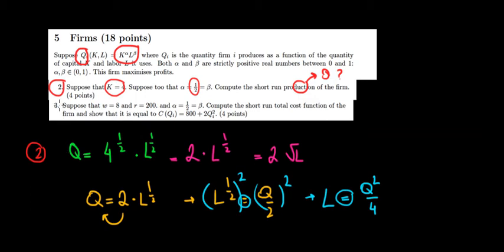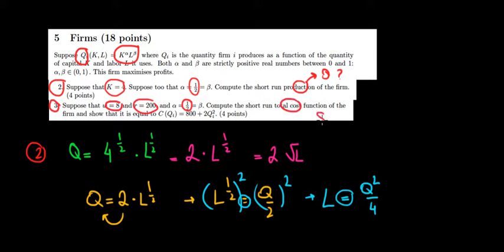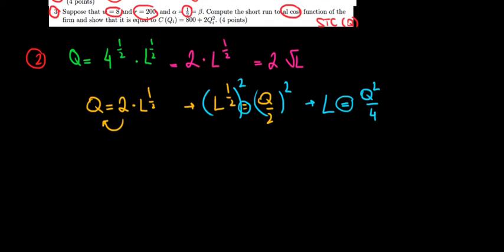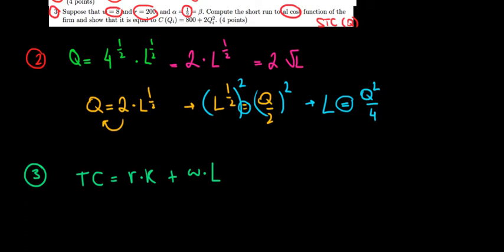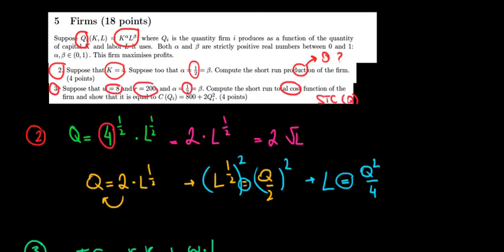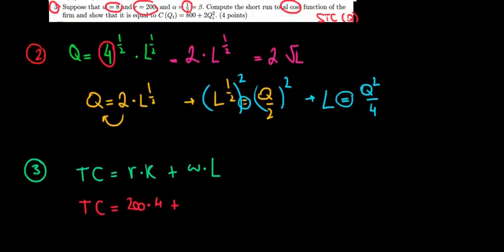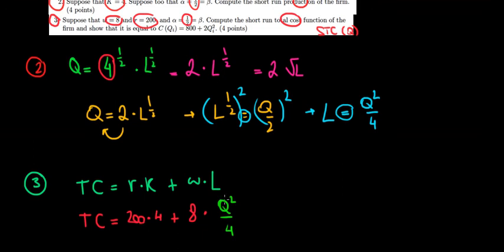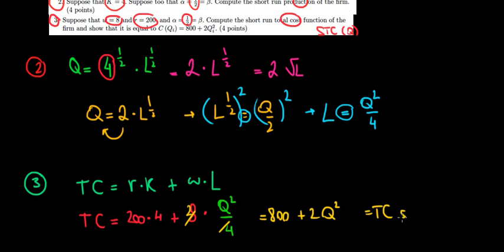MICROECONOMICS I How To Find The Short Run Total Cost Function Of A Firm I Cobb Douglas Function